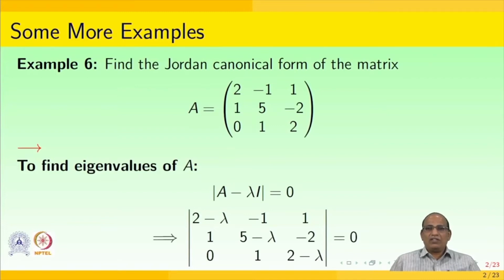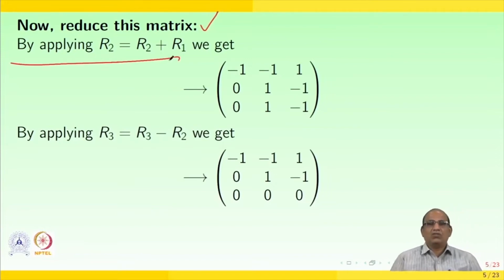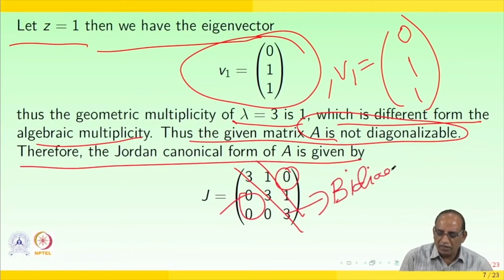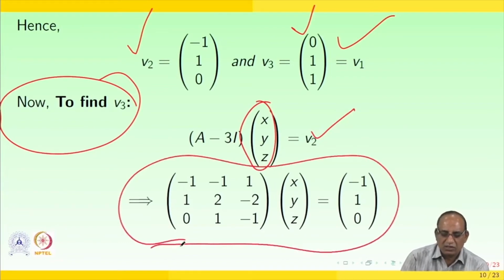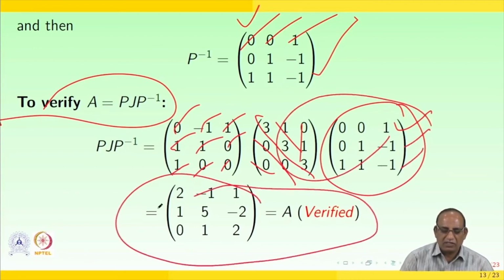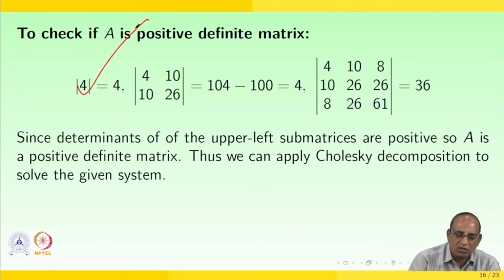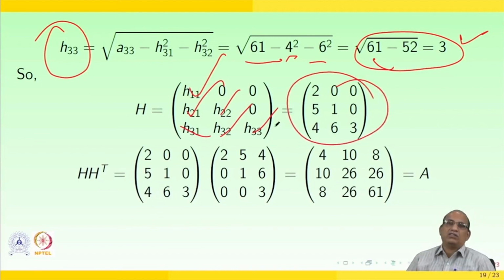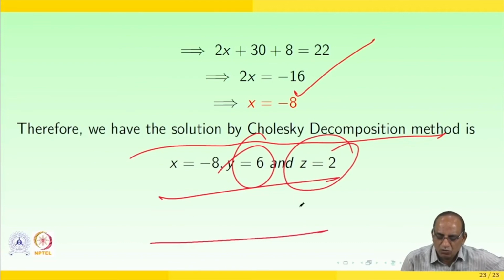Left Inverse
Subject : Mathematics